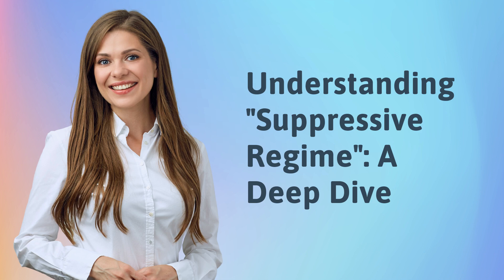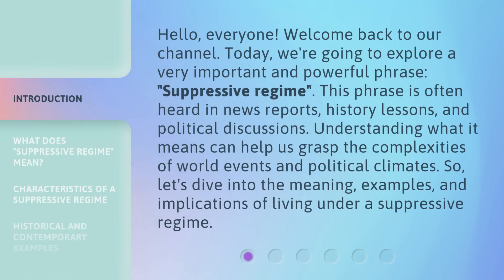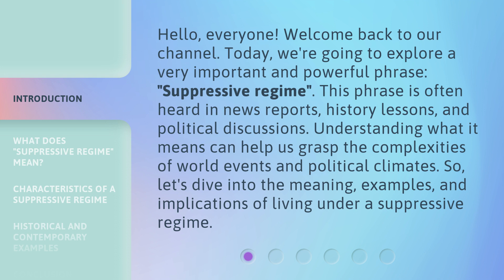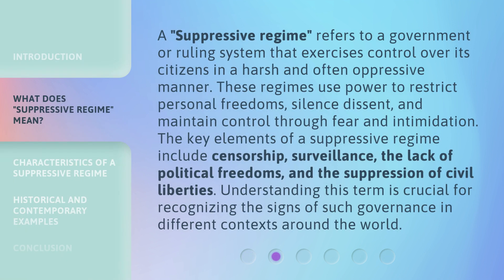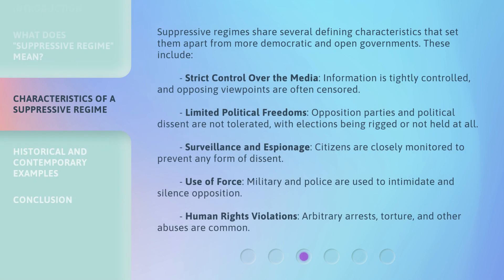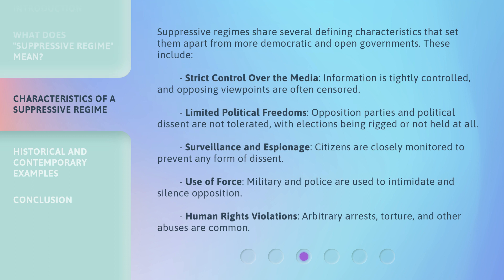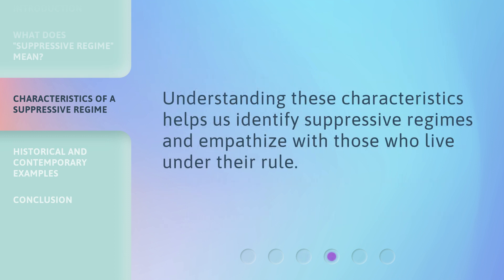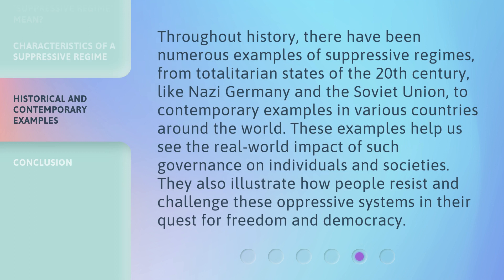Understanding "Suppressive Regime": A Deep Dive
00:00 • Introduction - Understanding "Suppressive Regime": A Deep Dive
00:40 • What Does "Suppressive Regime" Mean?
01:18 • Characteristics of a Suppressive Regime
02:16 • Historical and Contemporary Examples